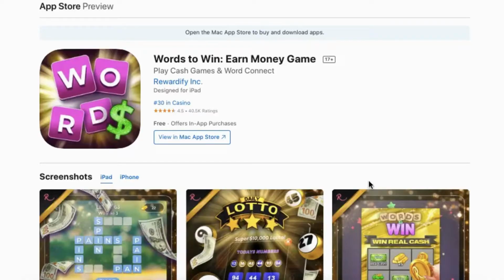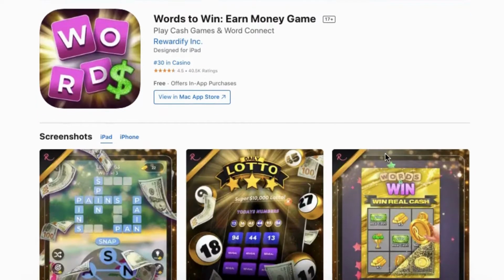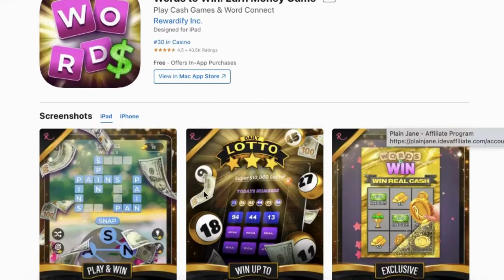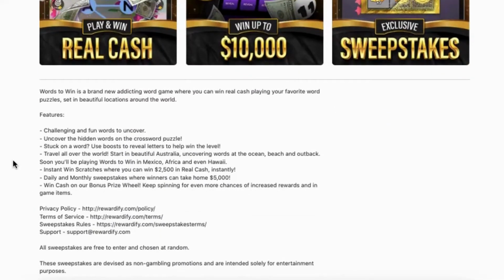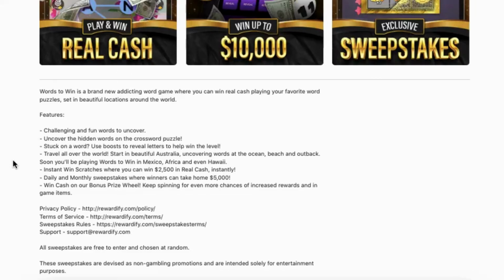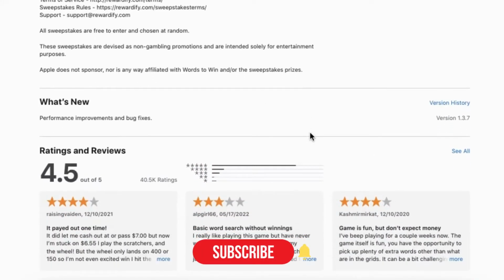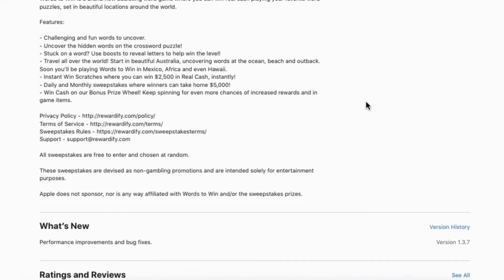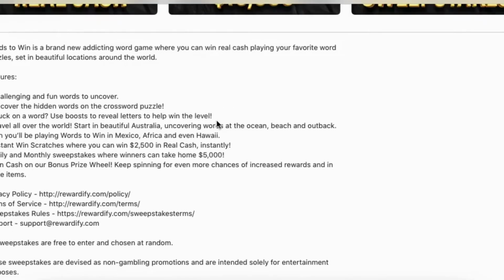Earn $5,000 Playing Words *FREE APP*! | Make Money Online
Do you want to win $5,000 playing Words free?
It's so much fun and FREE. Win cash prizes and rewards with your friends. This app is especially for those who want to win more money.
You can also make money anytime by inviting your friends and family. The more people you invite, the more money you'll get.
The best part is you get paid in cash!

Just watch the video all through, and get started!

🔥 TOP MONEY-MAKING HACKS: 🔥

Make $2000+/Month Doing Social Media simple Tasks.

Money Zone channel is going to teach you the best ways to Make Money Online with proven methods, that have generated a large amount of money for us and continue to do so. we will cover everything from the initial steps of starting to make money online, and all online business opportunities, to the best techniques for enhancing your strategy to make money online

To follow more ways to Make Money Online